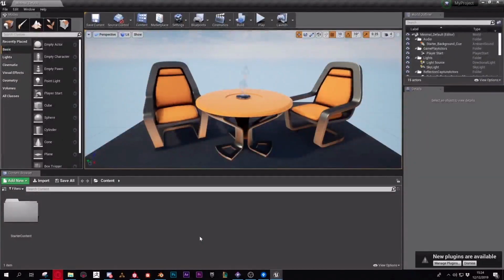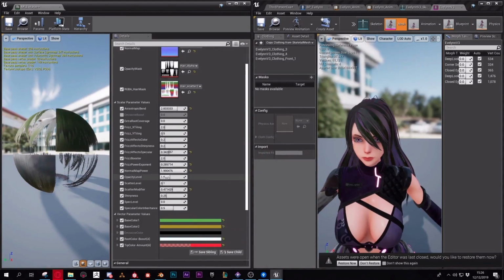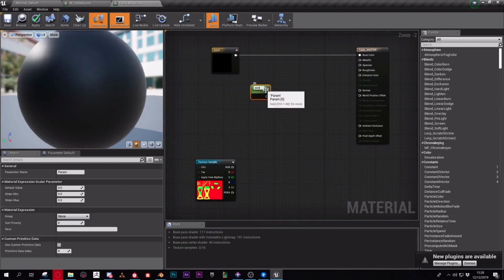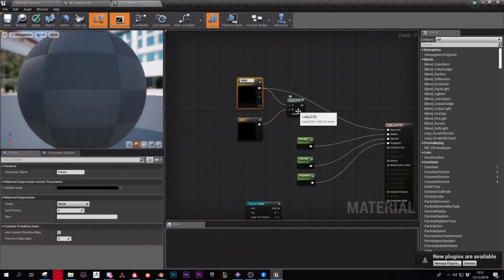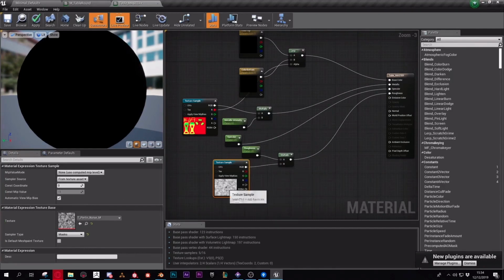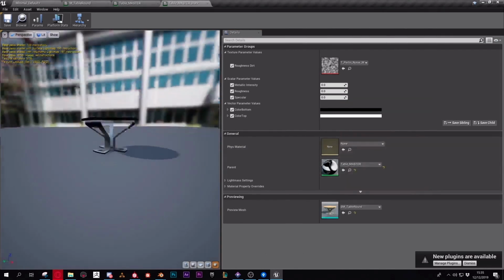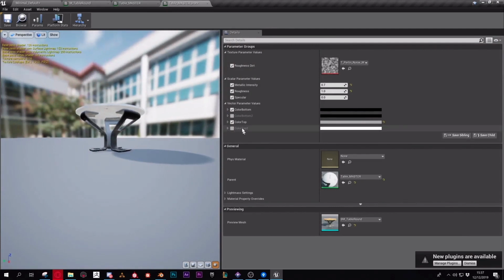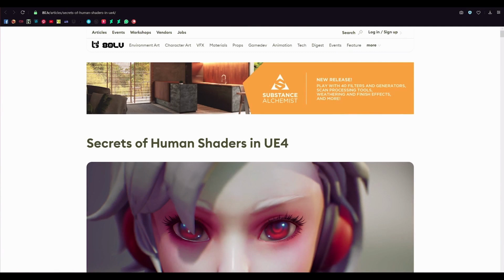4 1 How to Setup a Master Material